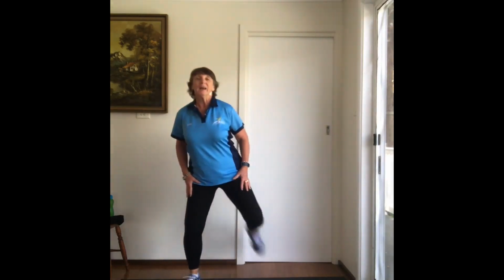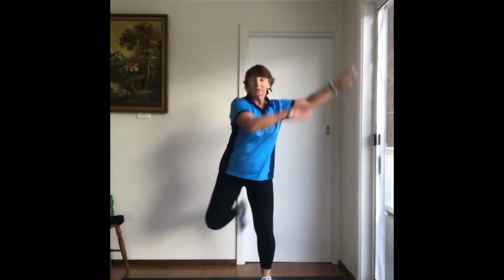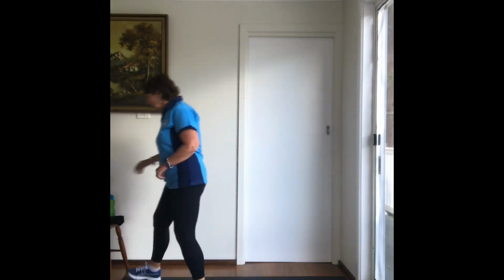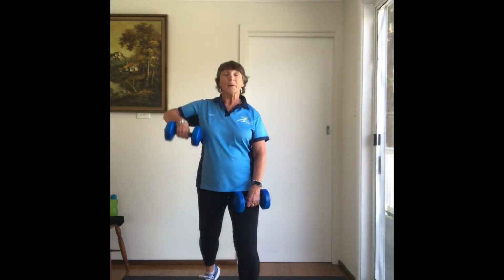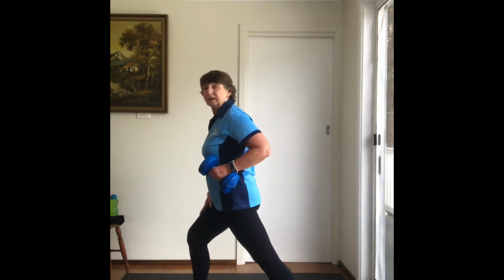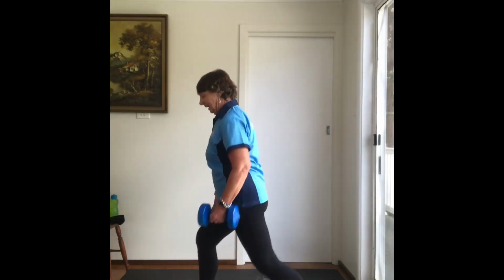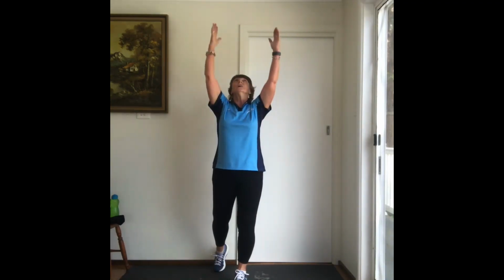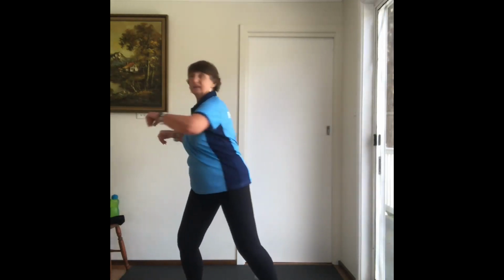Heart Fit with Janet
Here Janet leads you through this low to moderate exercise program suitable for anyone who hasn't done any exercise in a while. You can start gently and exercise at your own pace.

IMPORTANT HEALTH AND SAFETY INFORMATION:

Always consult your doctor before beginning this or any new exercise program. Not all exercise is suitable for everyone, and this or any exercise program could result in injury. Always seek advice of your doctor or other qualified health provider with any questions you may have regarding a medical condition. If you have an emergency, call your doctor or 000 immediately.